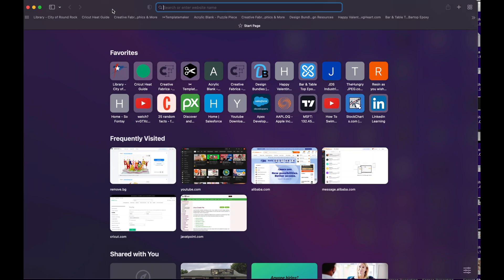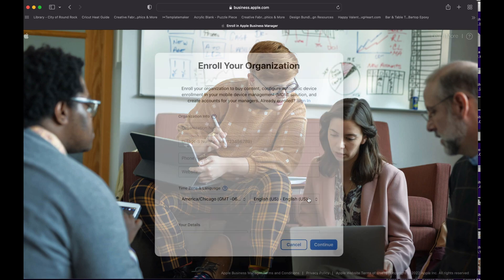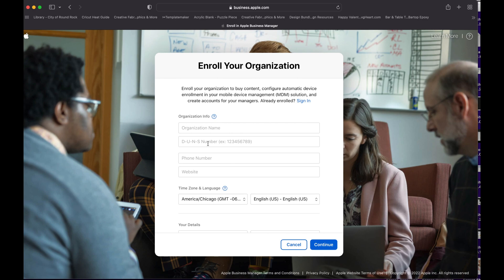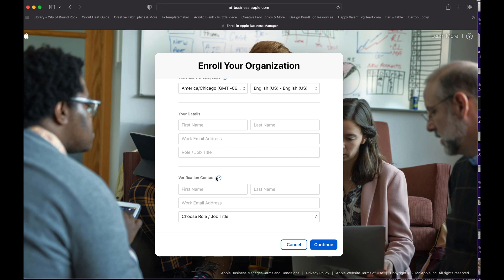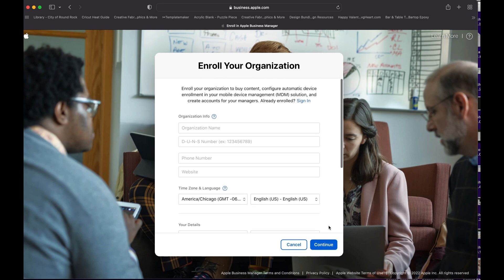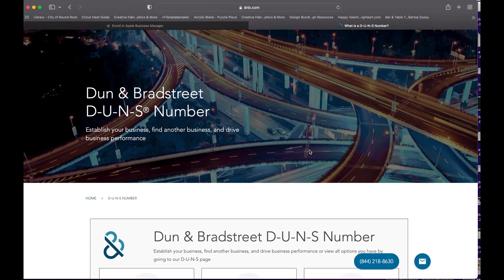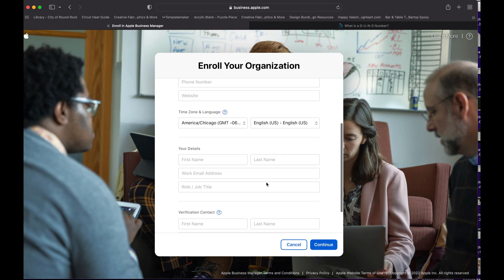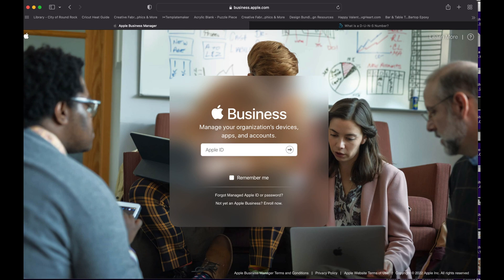How to enroll in Apple Business manger - create Apple Business manager account.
This video will walk you through how to enroll in Apple Business Manager. Simple and easy

Apple Business Manager